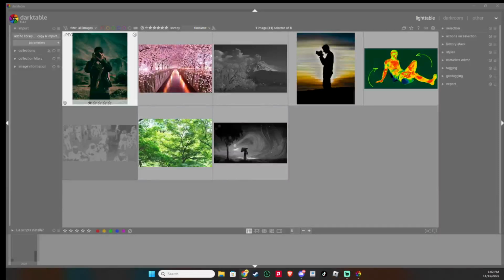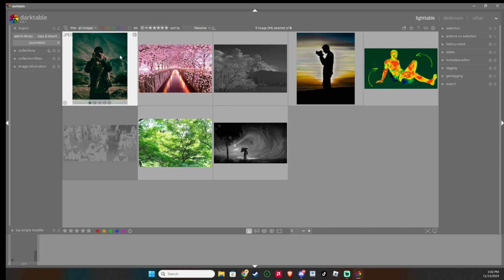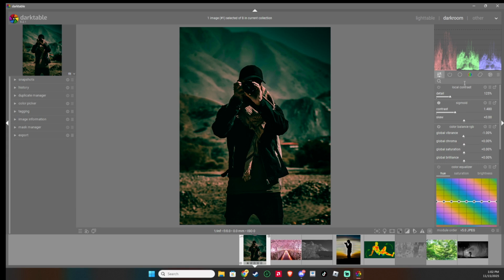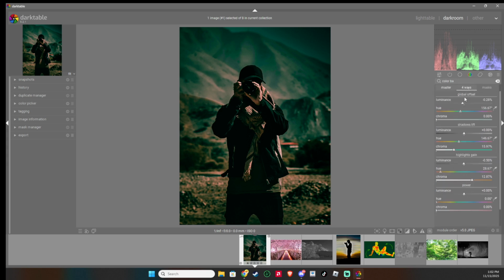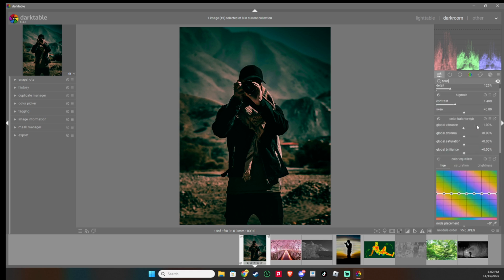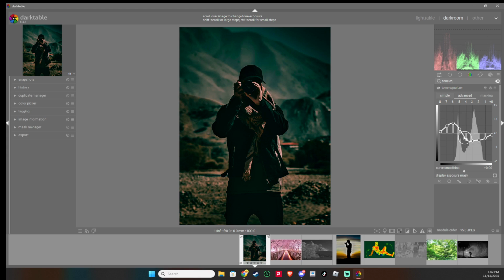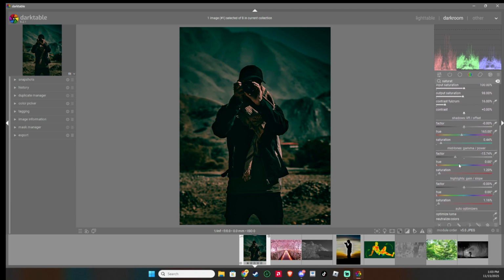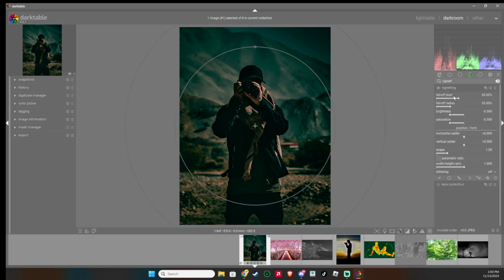How to Create a Cinematic Look in Darktable [2026 Guide]